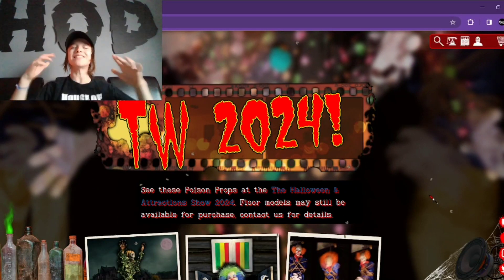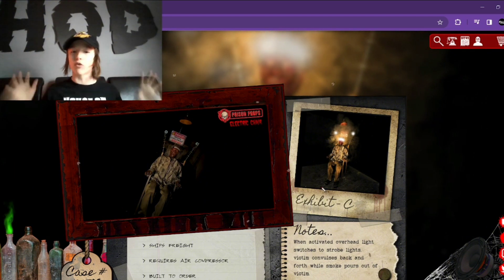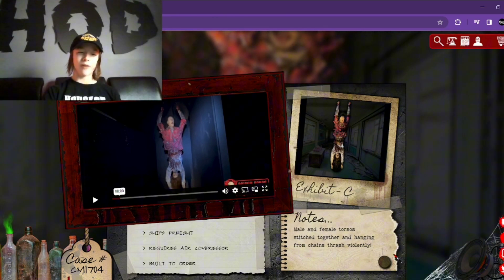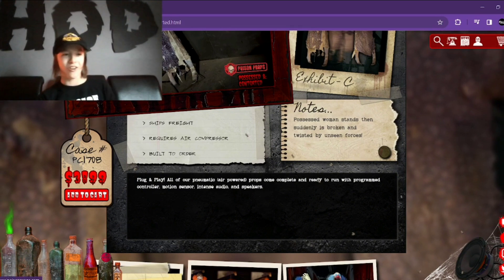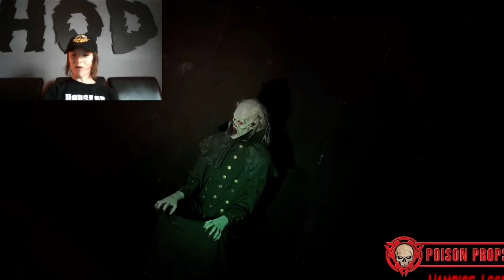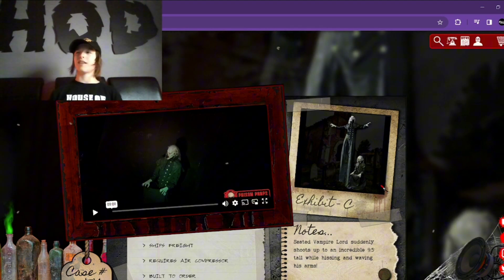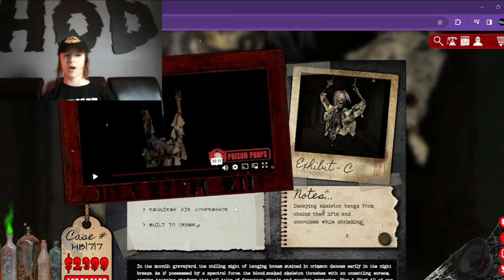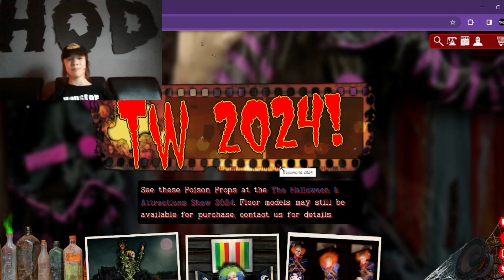POISON PROPS 2024 IS INSANE - New for 2024 Professional Animatronics!